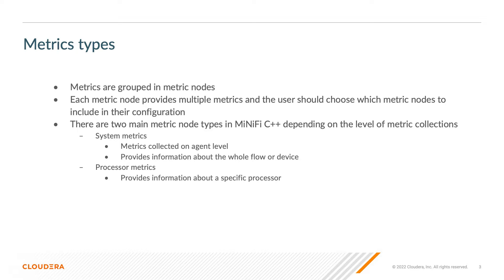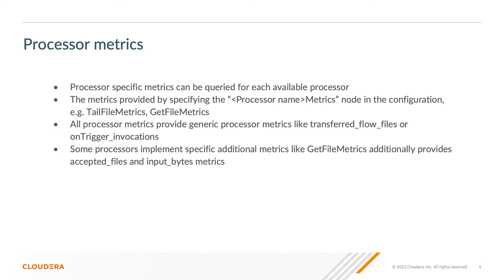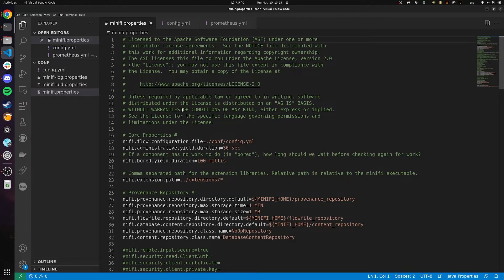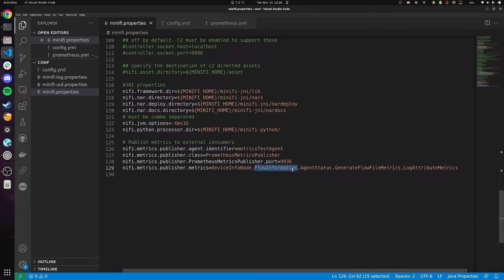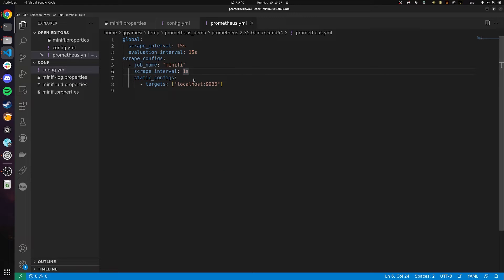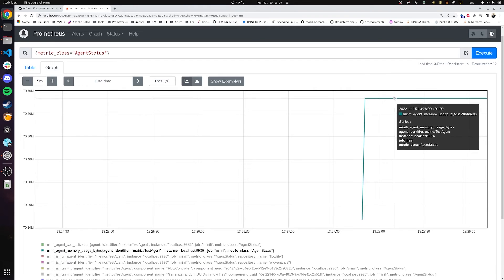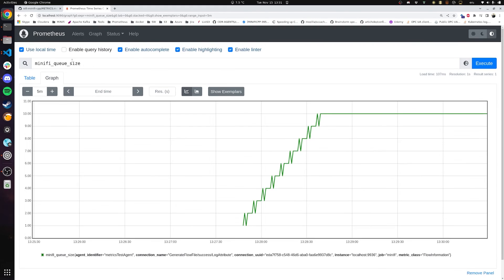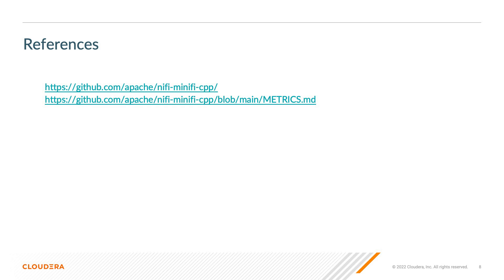MiNiFi C++ agent monitoring using Prometheus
This video goes through the capabilities of the MiNiFi C++ agent for publishing its system and processor metrics to Prometheus. This can be used for active monitoring and alerting of your agents at scale.